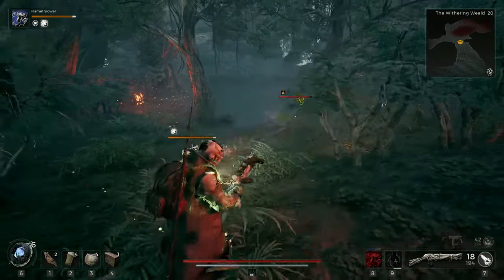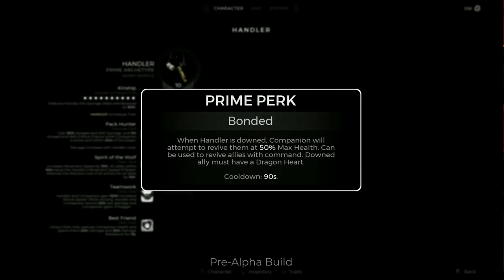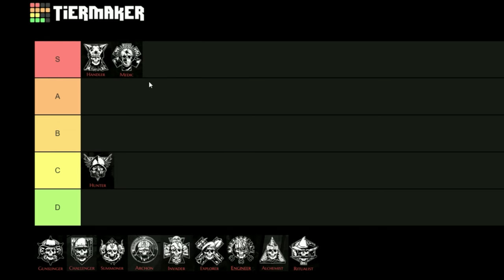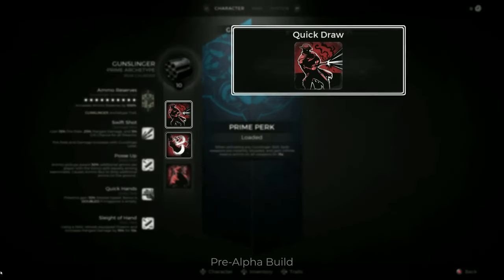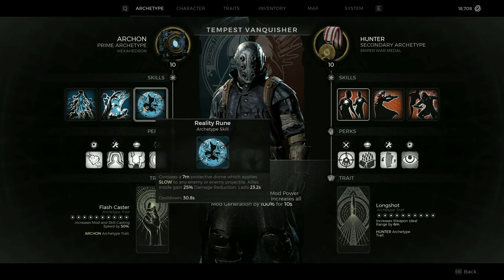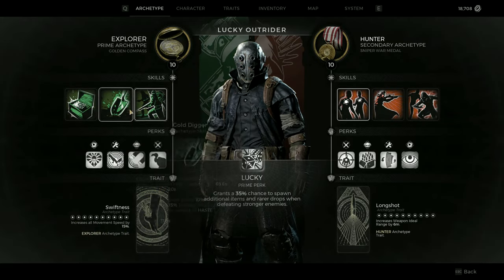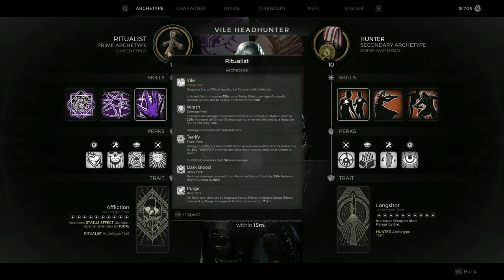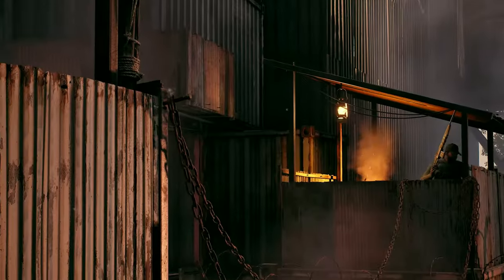Remnant 2 - Best Solo Player Class - Tier List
In this Remnant 2 videos I break down every archetype into a comprehensive tier-list for solo-players.

Including the new Ritualist archetype from the first DLC.

0:00 - Introduction
1:17 - Handler
3:05 - Hunter
4:23 - Medic
5:21 - Gunslinger
6:09 - Challenger
7:41 - Summoner
8:48 - Archon
9:53 - Invader
11:10 - Explorer
12:11 - Engineer
13:25 - Alchemist
14:24 - Ritualist